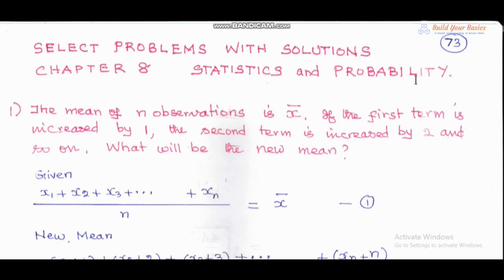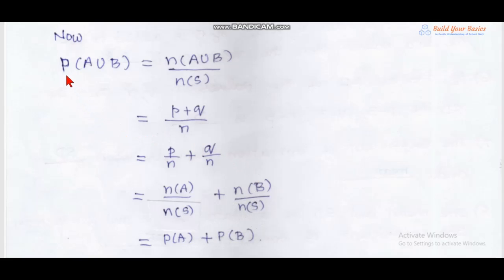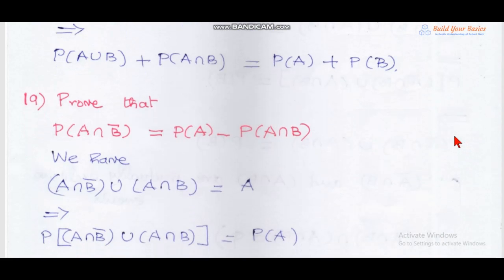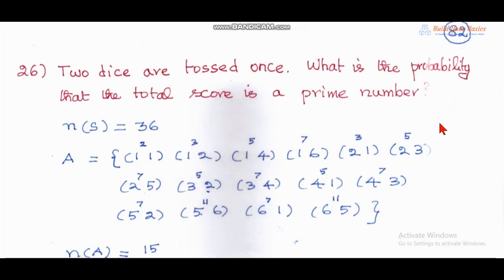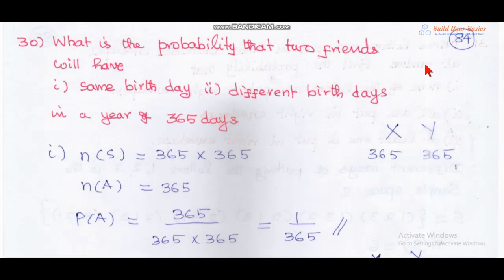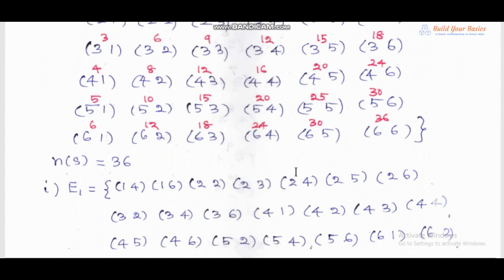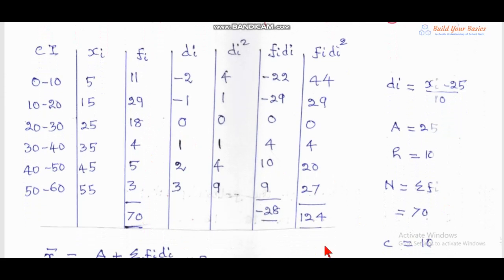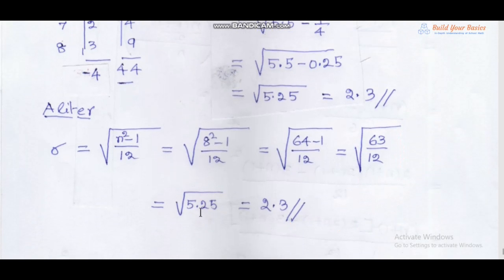10th Samacheer Maths TN New Syllabus Chapter 8 - Statistics & Probability (Select Problems)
To View explanation and download pdf of worked out problems of all the chapters, please visit,

This material is created and published for free by co-author of Tamilnadu Business Mathematics Text Book(11th & 12th) of yesteryear. He has vast experience tutoring math to many school students.